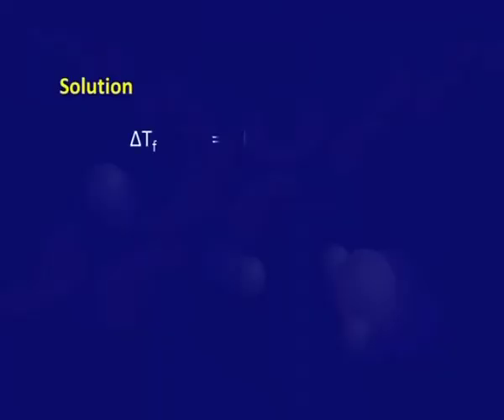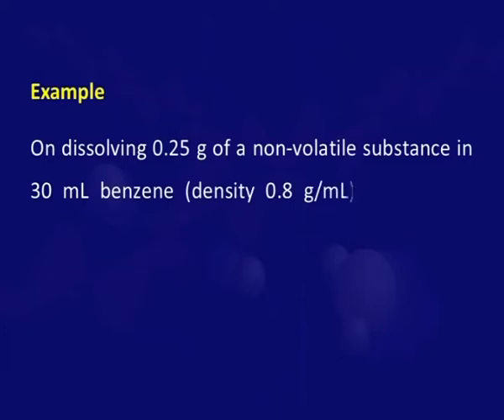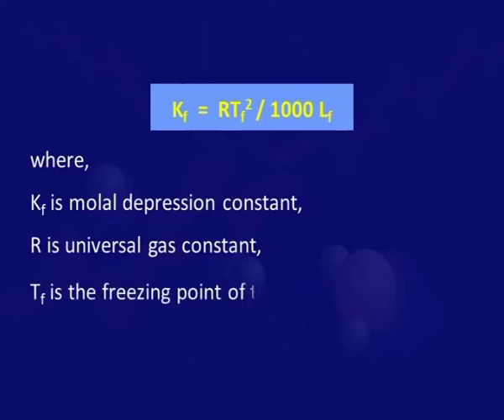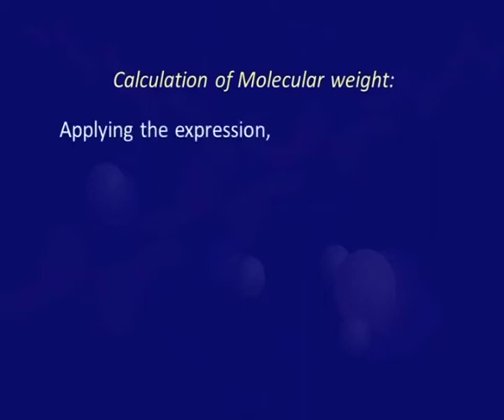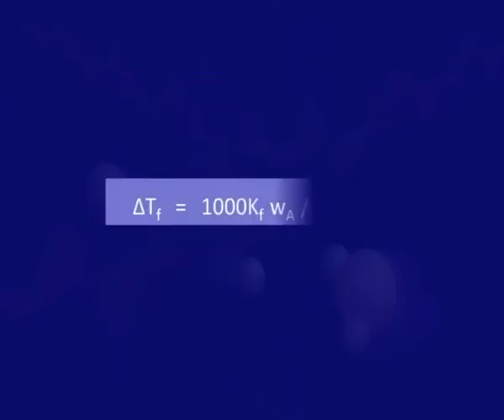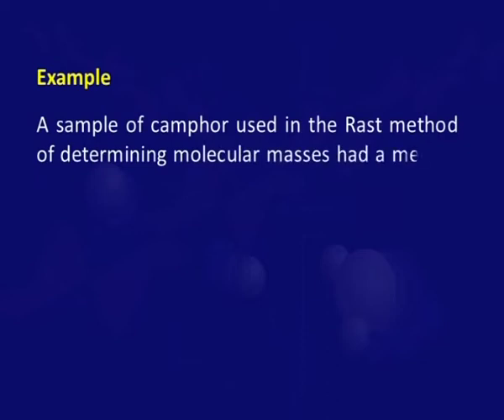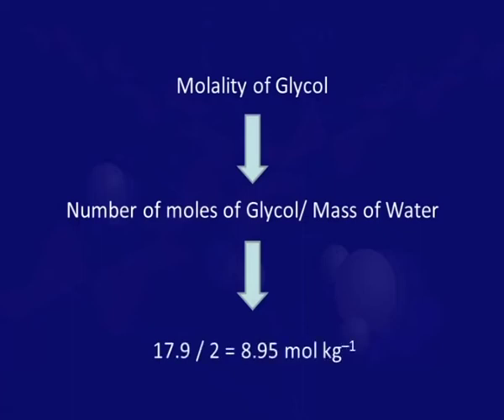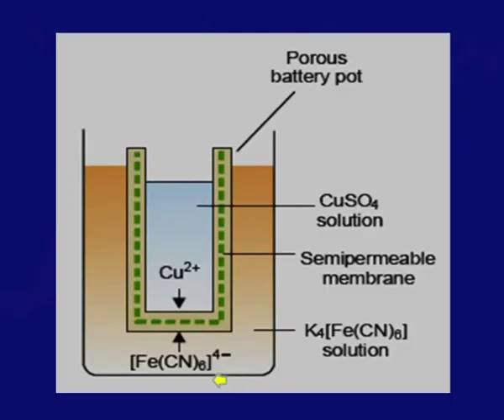Solutions, Dilute Solutions and Colligative Properties